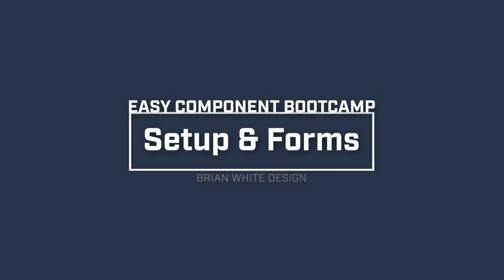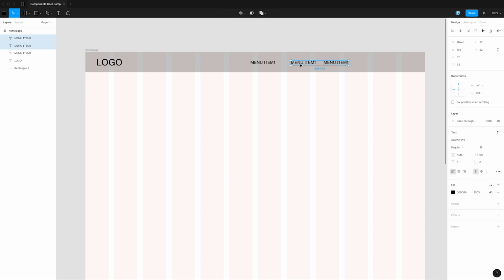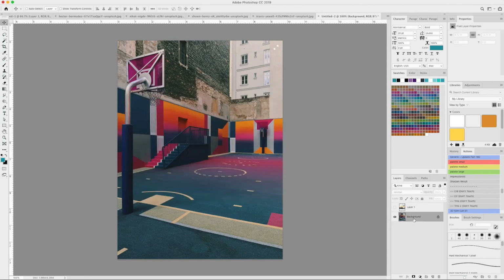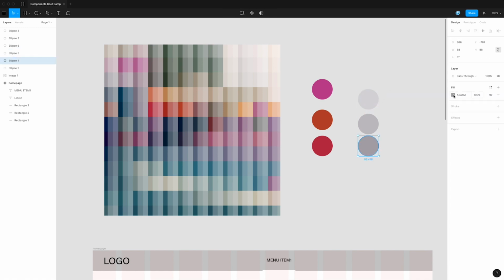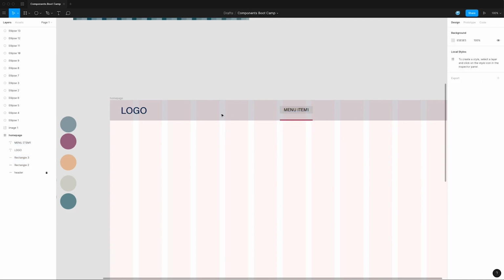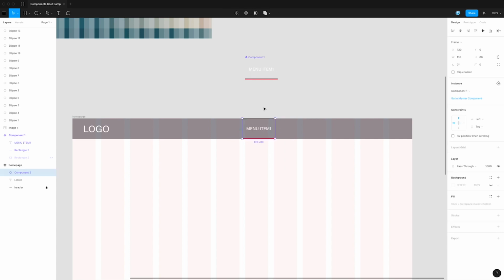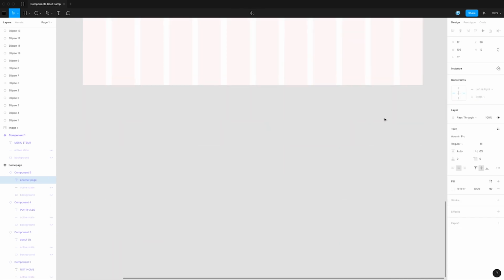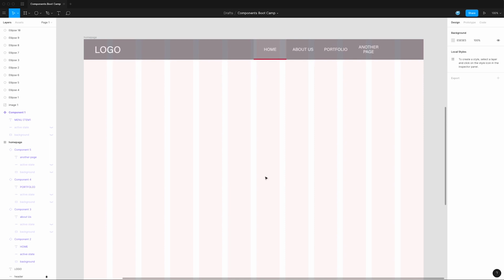365590 02 Menu Components and setup Figma Bootcamp 1 Learn Components Quickly